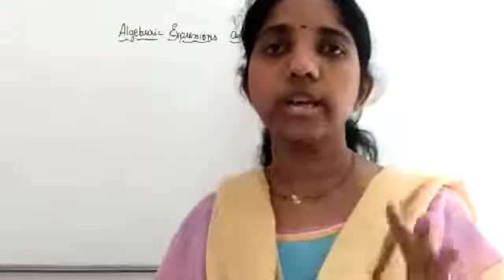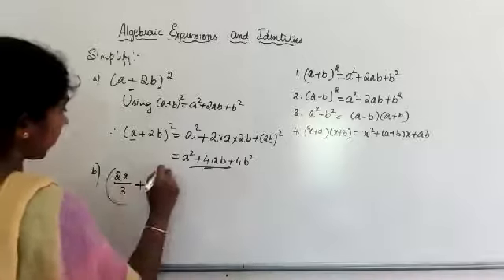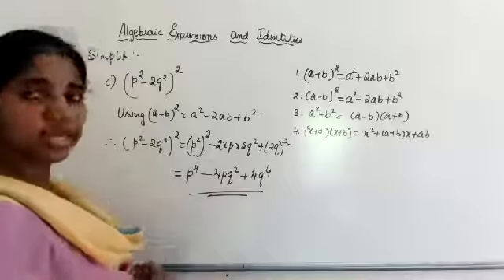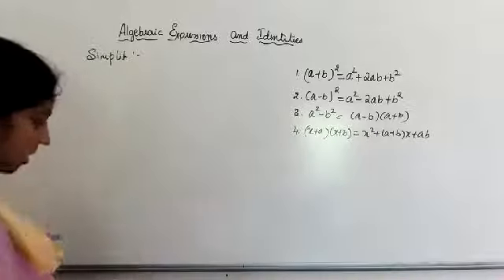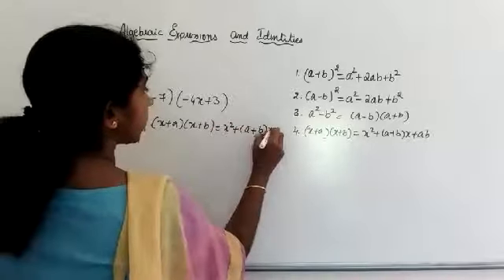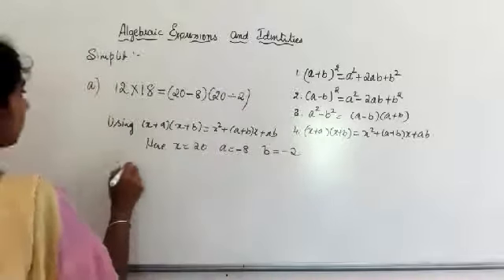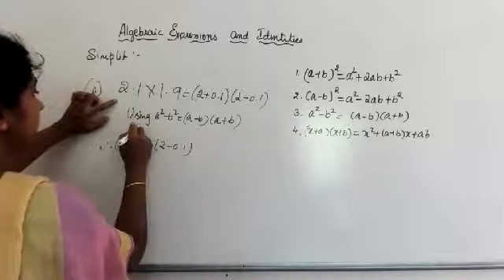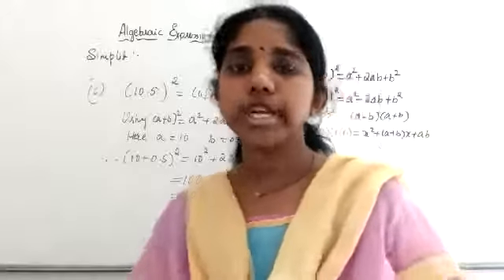PODAR MANGALORE GRADE VIII ALGEBRAIC EXPRESSIONS AND IDENTITIES PART 3